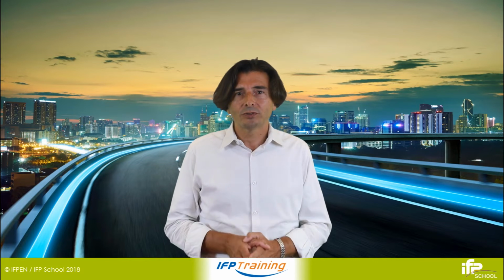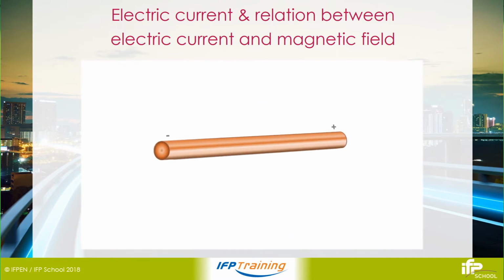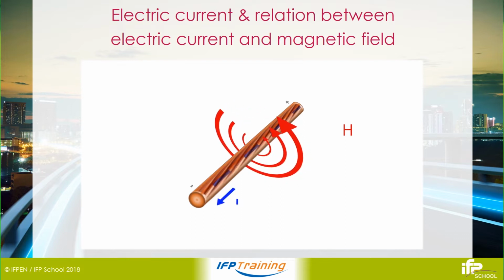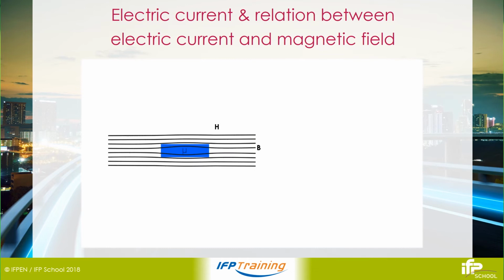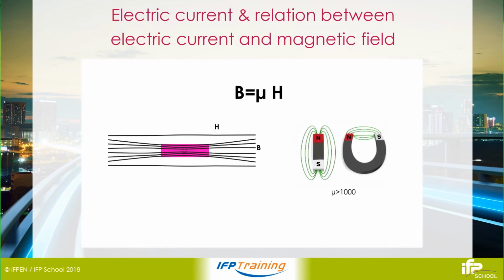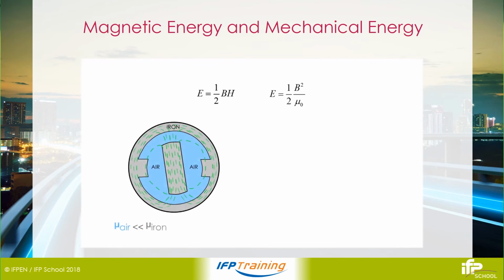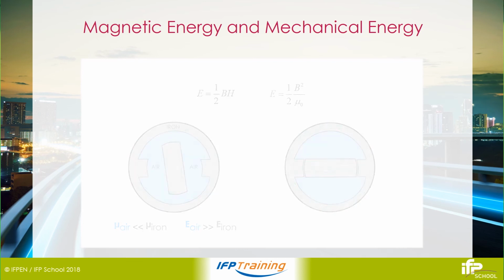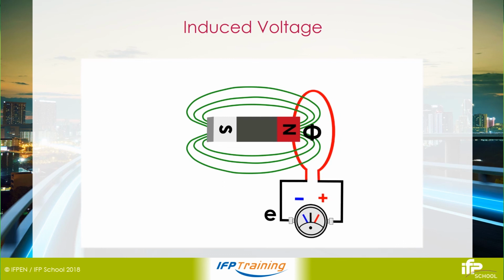W2_V Bonus_v3 - Electromagnetism fundamentals